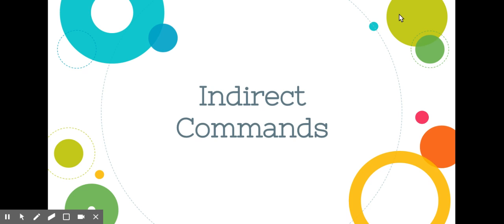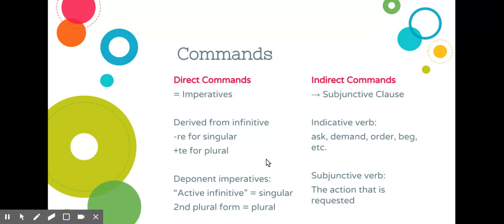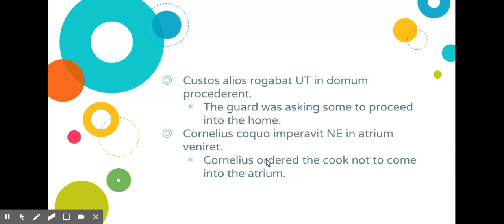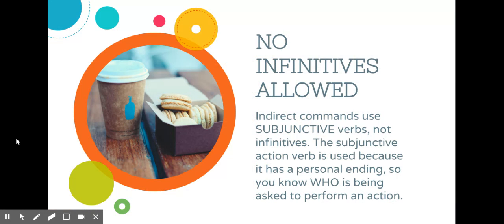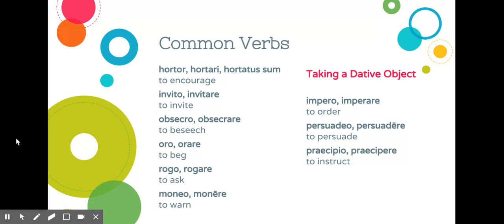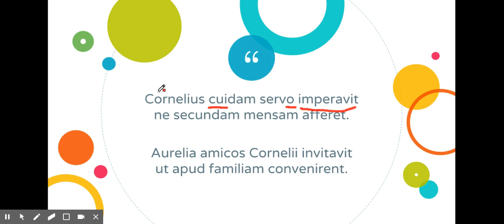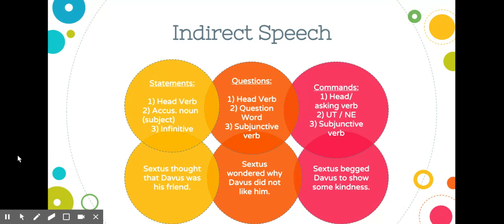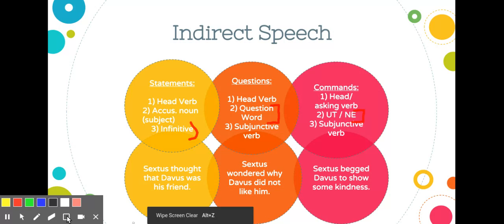Indirect Commands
Subjunctive Clause #3